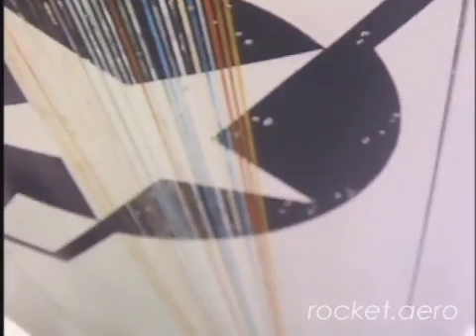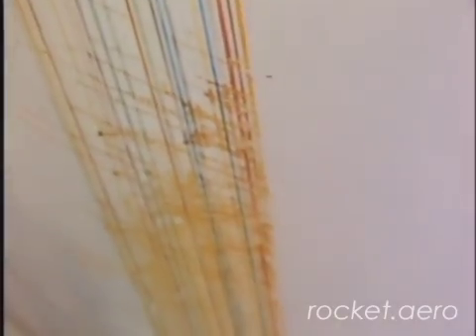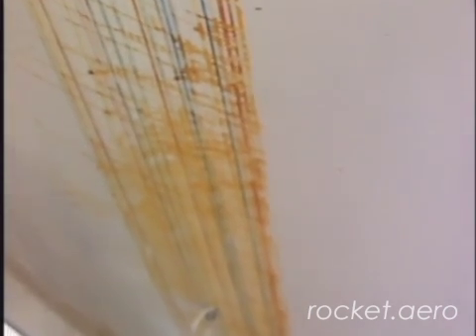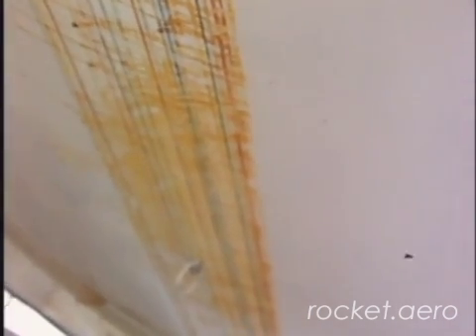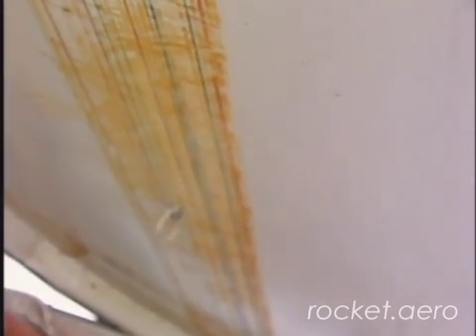X-2 Templac Walkaround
"Templac" paint is a lacquer-based tool used by aeronautical researchers to determine the temperatures experienced at various points on the aircraft.  This footage is taken from the rocket.aero DVD "Mach 2: D-558 and X-2."